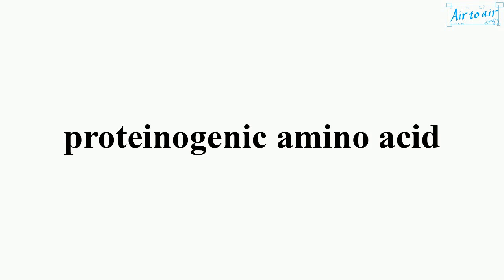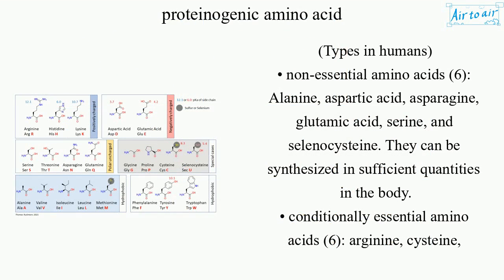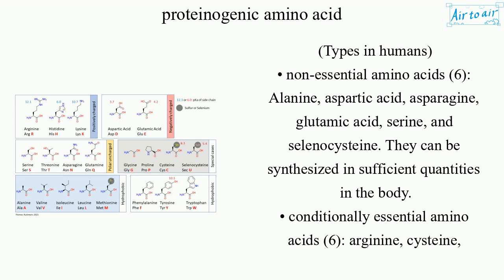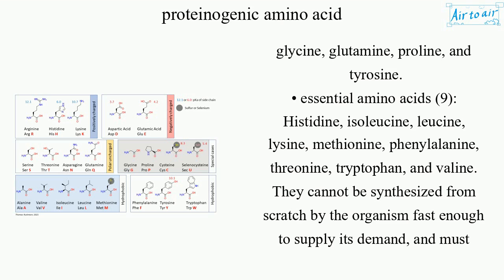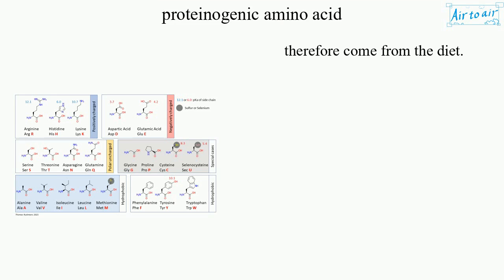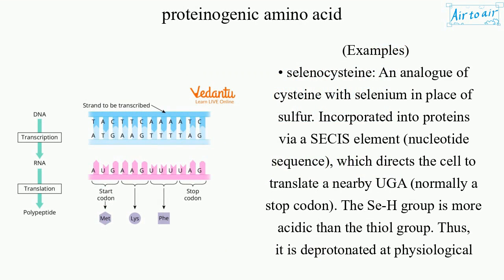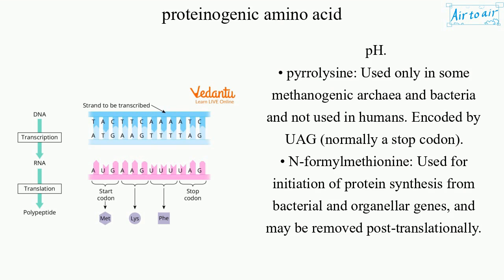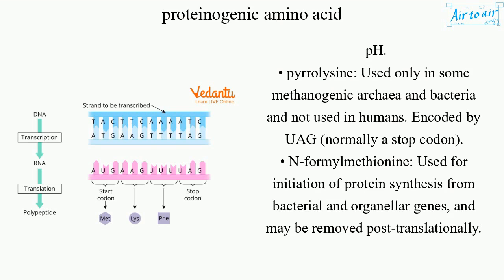proteinogenic amino acid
An amino acid that is incorporated biosynthetically into proteins during translation in the ribosome.

(Types in humans)
• non-essential amino acids (6): Alanine, aspartic acid, asparagine, glutamic acid, serine, and selenocysteine. They can be synthesized in sufficient quantities in the body.
• conditionally essential amino acids (6): arginine, cysteine, glycine, glutamine, proline, and tyrosine.
• essential amino acids (9): Histidine, isoleucine, leucine, lysine, methionine, phenylalanine, threonine, tryptophan, and valine. They cannot be synthesized from scratch by the organism fast enough to supply its demand, and must therefore come from the diet.

(Examples)
• selenocysteine: An analogue of cysteine with selenium in place of sulfur. Incorporated into proteins via a SECIS element (nucleotide sequence), which directs the cell to translate a nearby UGA (normally a stop codon). The Se-H group is more acidic than the thiol group. Thus, it is deprotonated at physiological pH.
• pyrrolysine: Used only in some methanogenic archaea and bacteria and not used in humans. Encoded by UAG (normally a stop codon).
• N-formylmethionine: Used for initiation of protein synthesis from bacterial and organellar genes, and may be removed post-translationally.